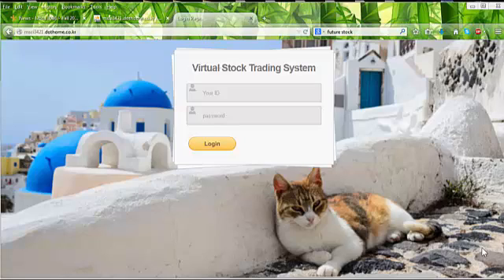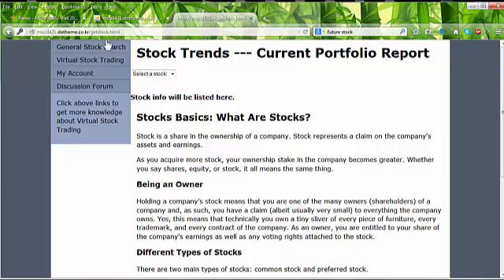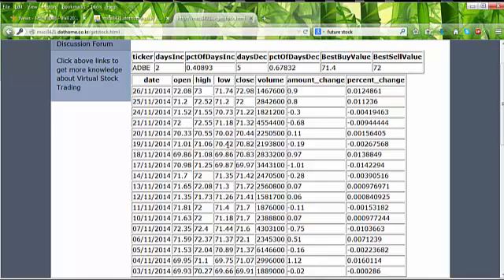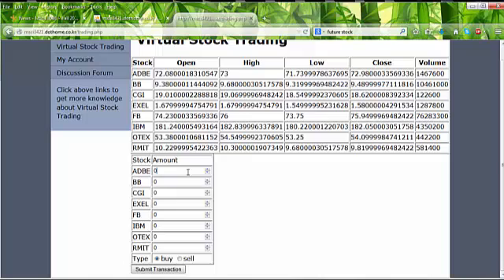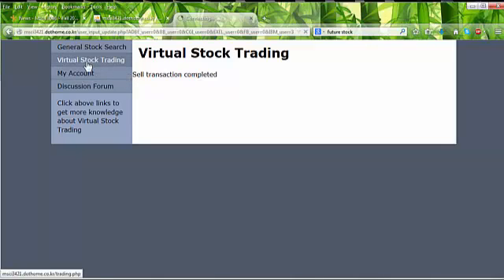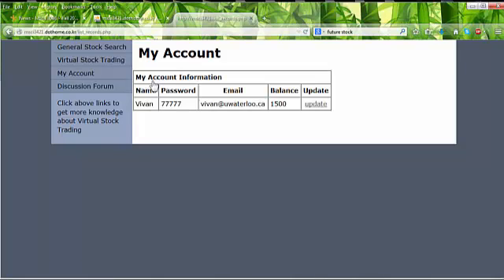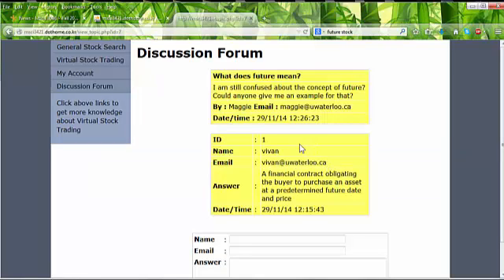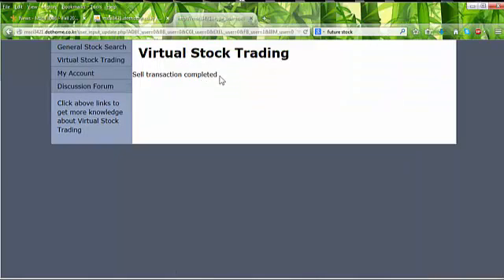Virtual Stock Trading System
This is a project for Software Engineering course. My teammate and I have developed a virtual stock trading system. My teammate coded the virtual stock trading page, and I coded the test.